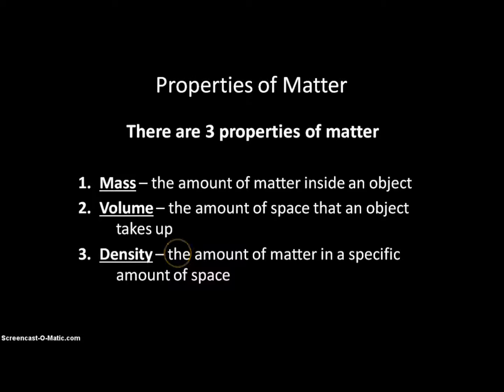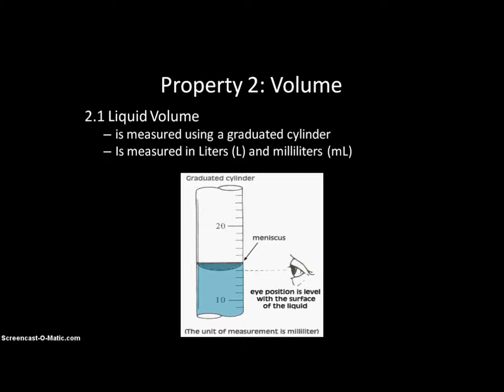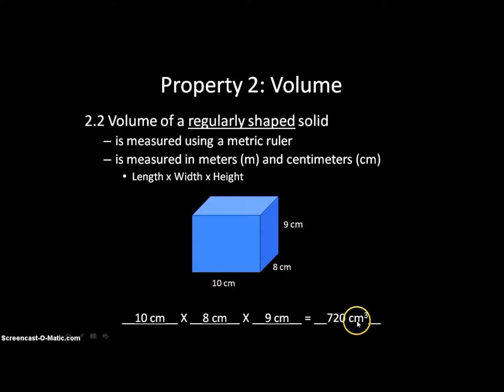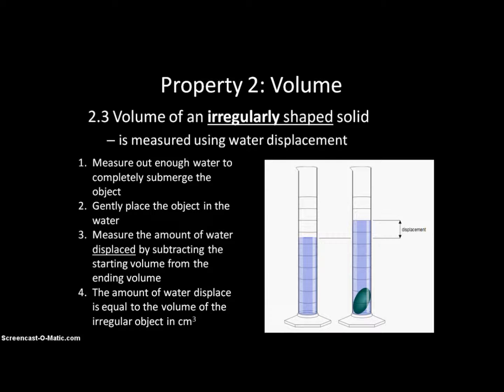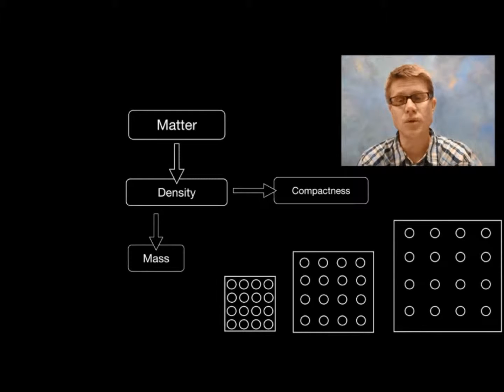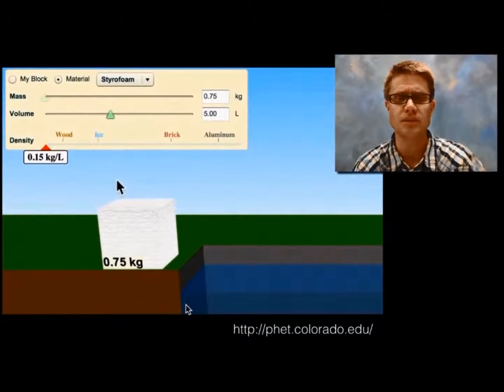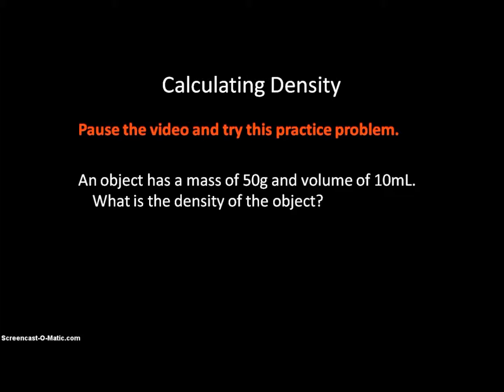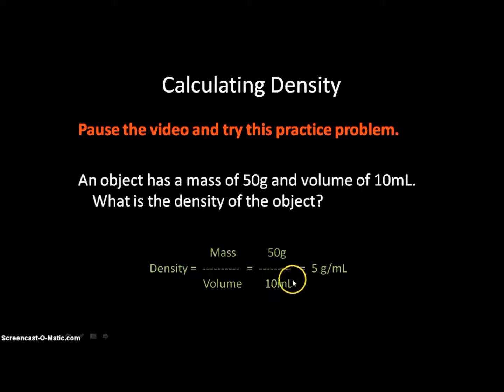Properties of Matter Part 1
This video provides an introduction to the properties of matter mas, volume, and density.  The video Properties of Matter Part 2 will discuss density more in depth as well as methods to calculate density.